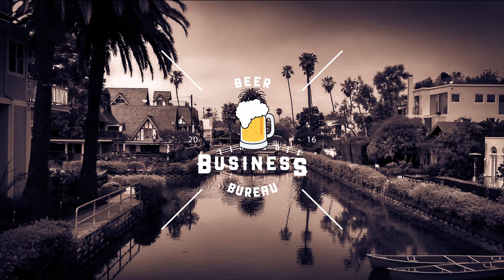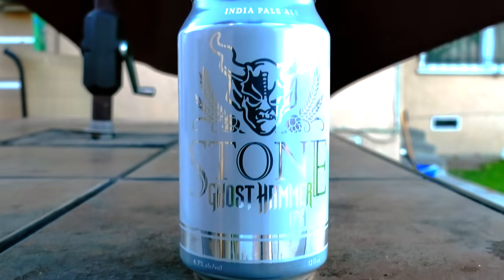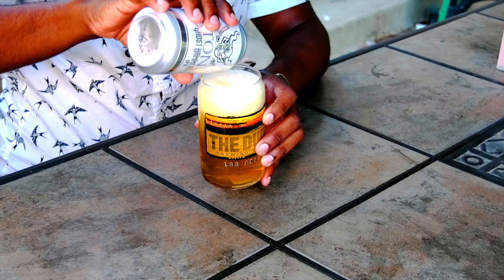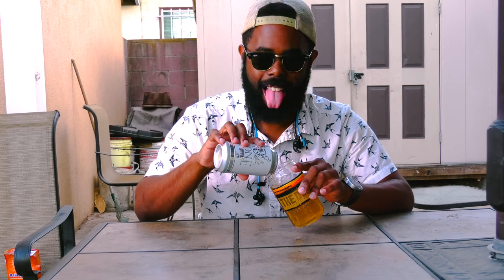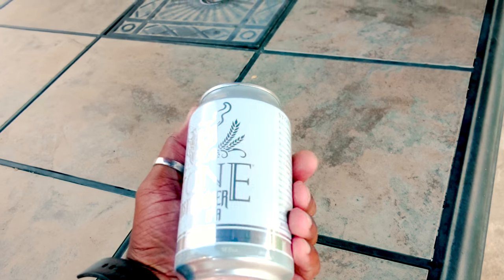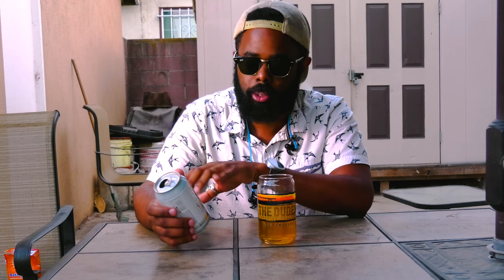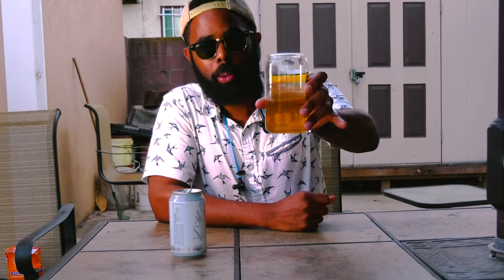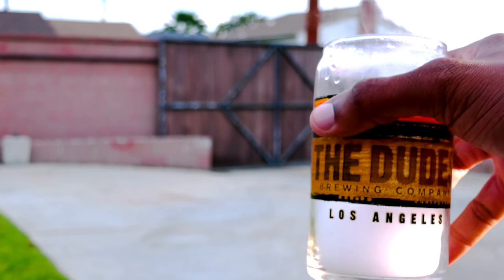Stone's Ghost Hammer IPA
In this episode of Beer Business Bureau, we dive into the spectral depths of the Ghost Hammer IPA by Stone. Don't let the can fool you--it may have a light appearence, but it's taste is certainly otherworldly. Watch us play around in the ether.

*Intro template designed by ArmaganVideos